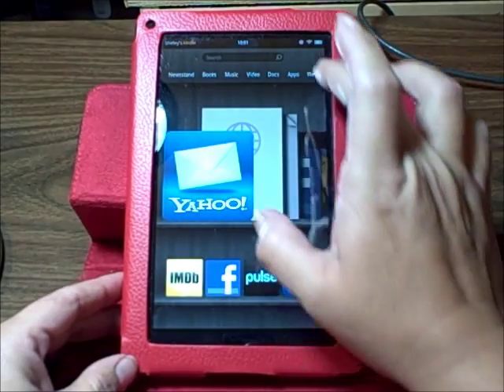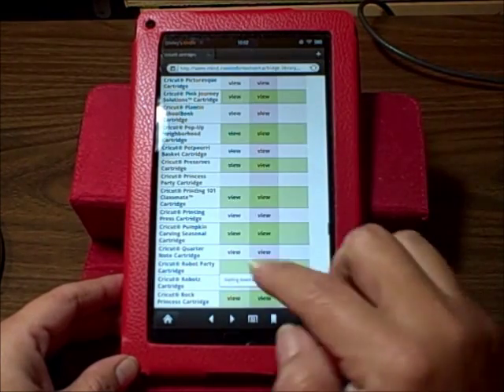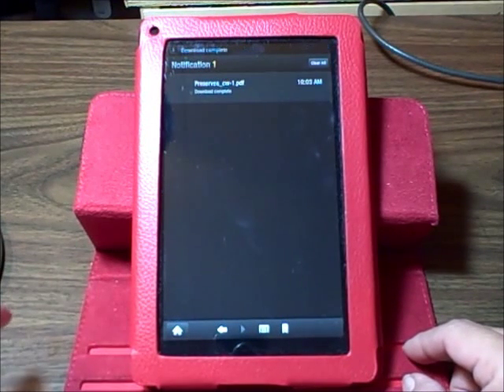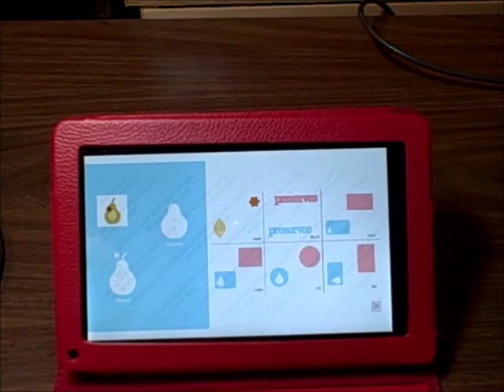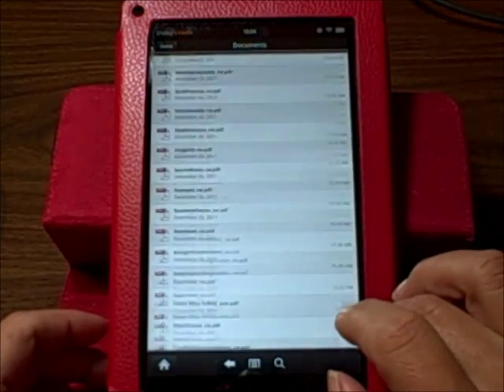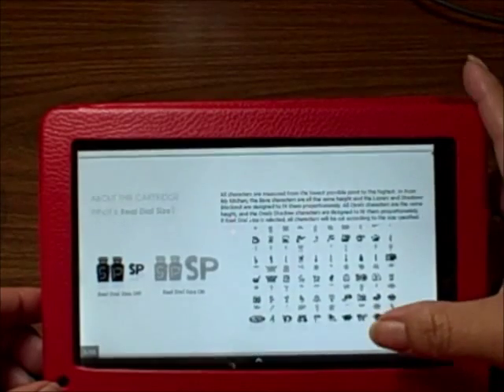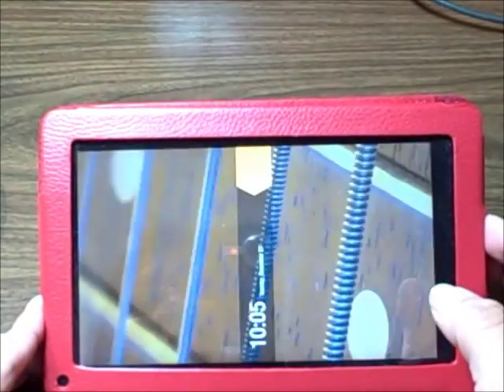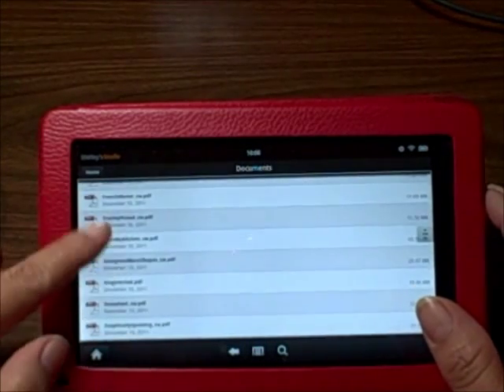Kindle Fire Cricut Handbooks.wmv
Tutorial on downloading Cricut Handbooks to the Kindle Fire.